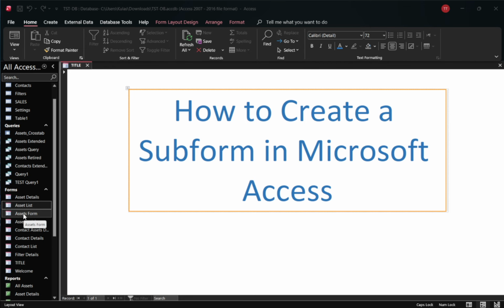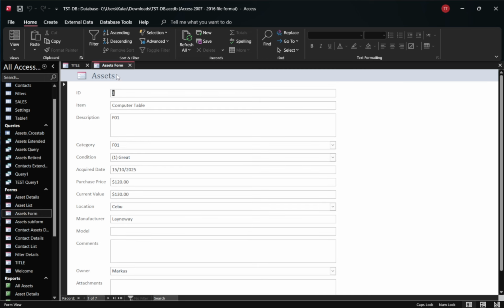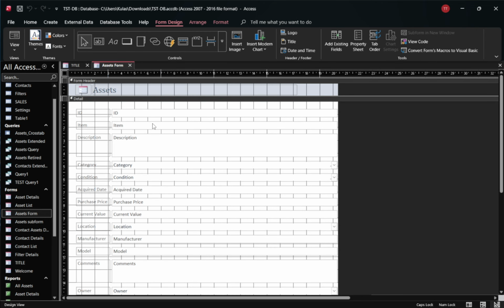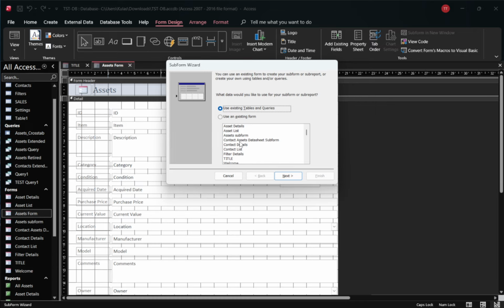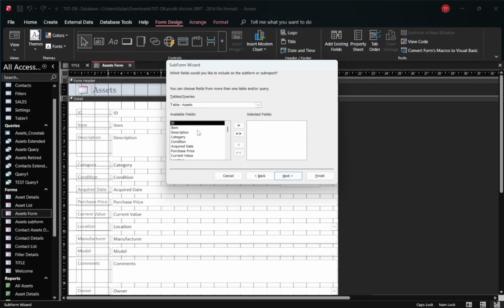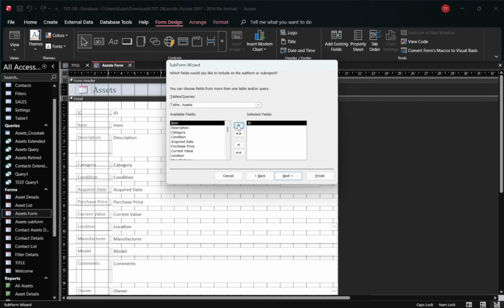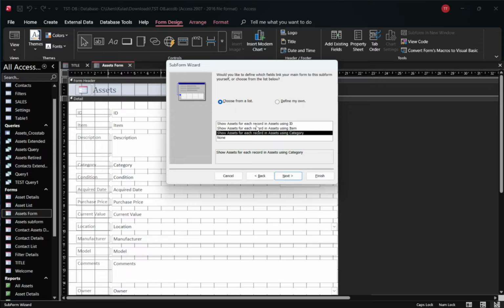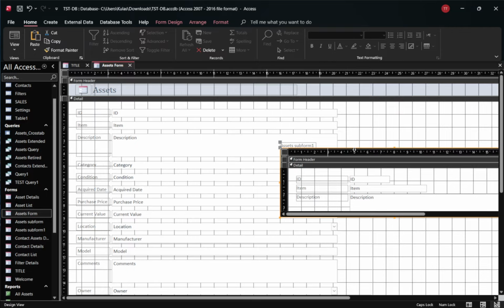How to Create a Subform in Microsoft Access [2026 Full Guide]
How to Create a Subform in Microsoft Access

In this video, we show you exactly how to create a subform in Microsoft Access to streamline data entry and ensure relational integrity across your database tables. We demonstrate the configuration of the Subform Wizard to transform standard layouts into dynamic, nested interfaces that pull information from related tables or queries.

Implementing subforms is a vital optimization for maintaining a "single source of truth" within your relational database. We focus on the importance of defining clear relationships between parent and child records, and the role of the "Link Child Fields" and "Link Master Fields" properties in ensuring your professional documentation remains accurate and consistent across all user forms.

Technical Specs:
Software: Microsoft Access; Feature: Form Design & Relational UI